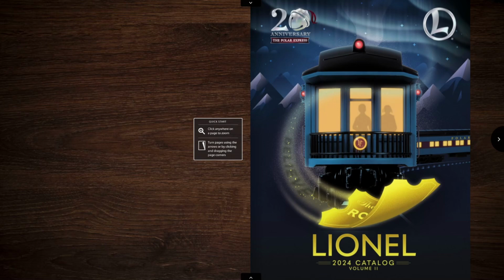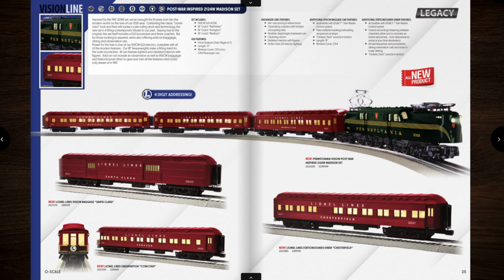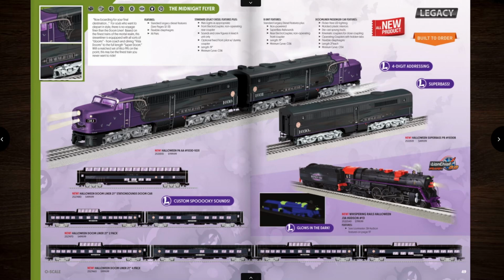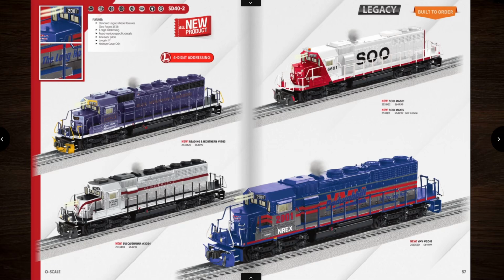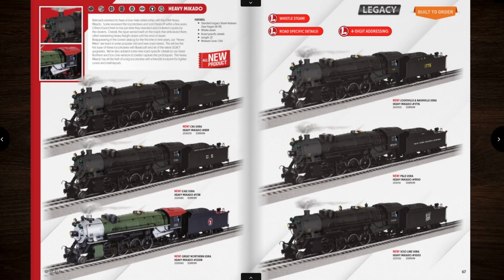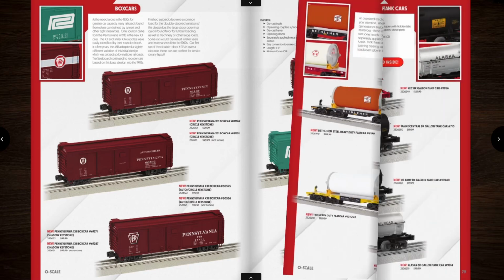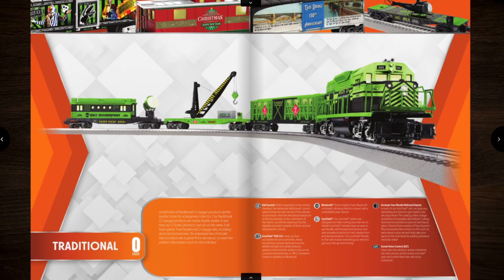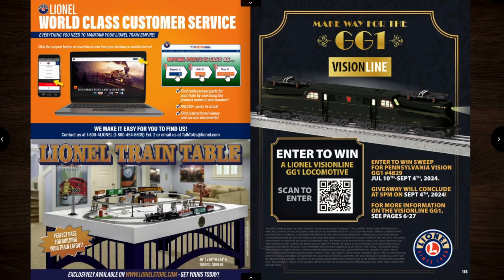I took a look at the Lionel V2 catalog.